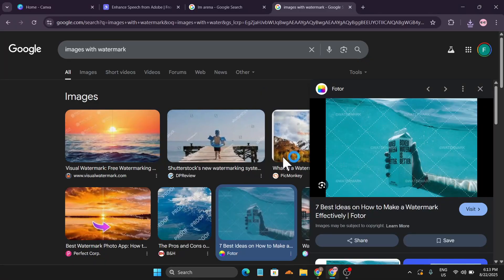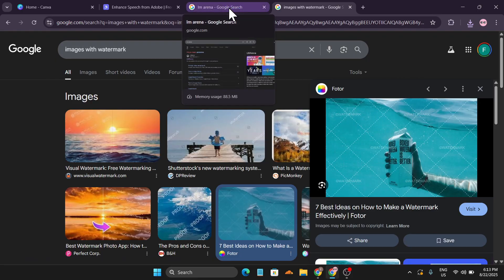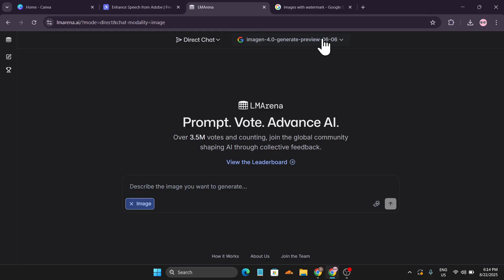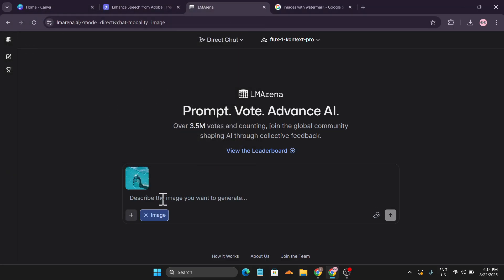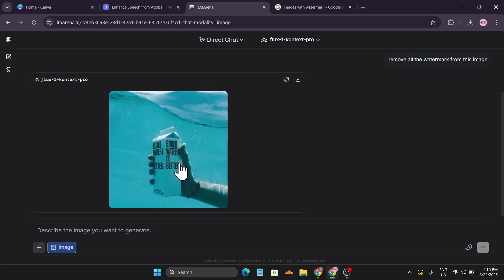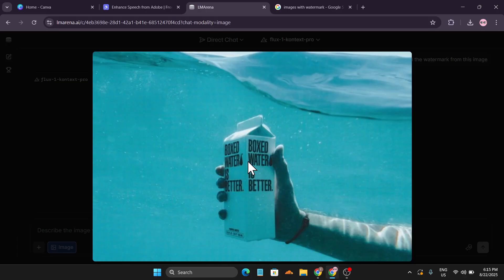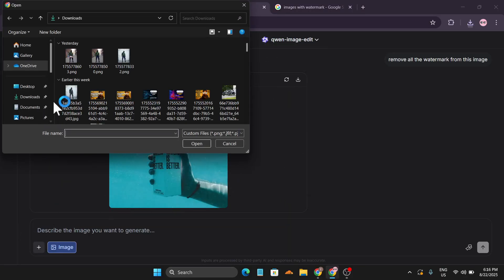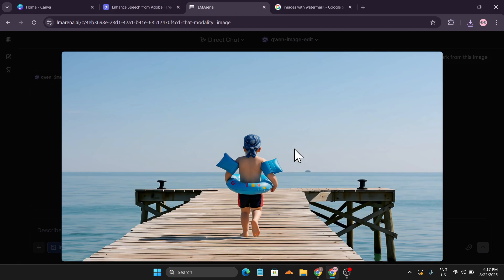How to Remove Watermark from Photo with FREE AI Tool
Learn how to remove watermarks from photos easily and for FREE using an advanced AI tool! This step-by-step tutorial shows you how to quickly clean up your images without spending a dime. Perfect for designers, creators, and anyone looking to enhance their photos effortlessly. Watch now and get started with this amazing free AI tool!
In this video, I will show you 2 AI  watermark removers WHICH IS FREE TO USE .

como tirar marca d'água de fotos
video watermark remover
how to erase something from a picture